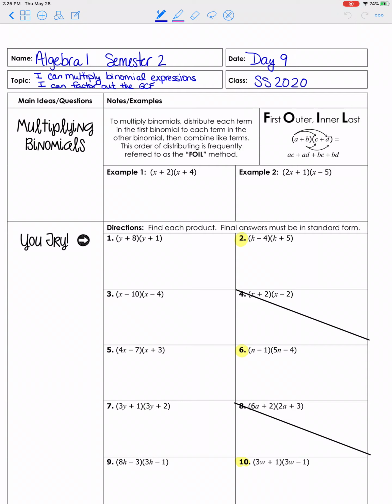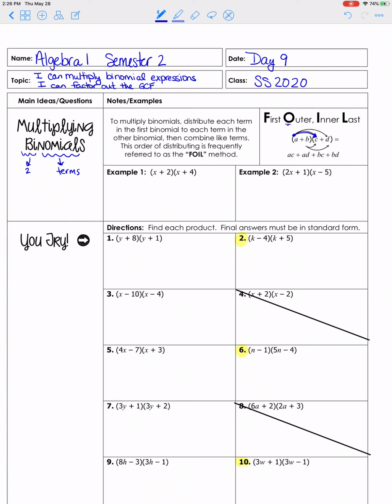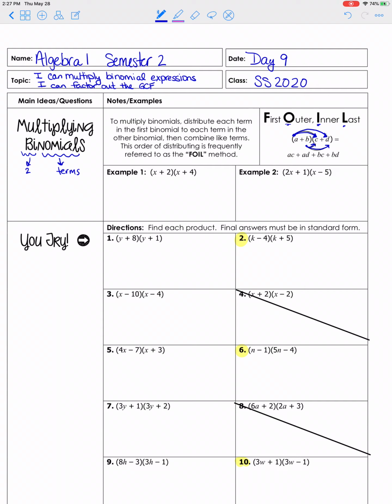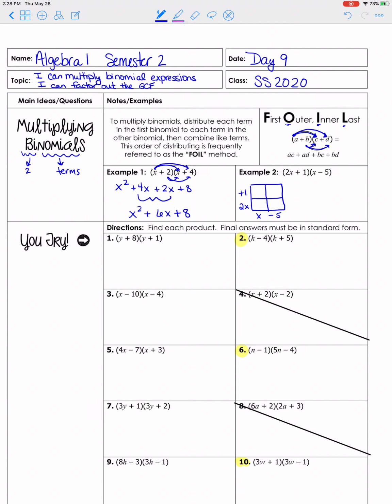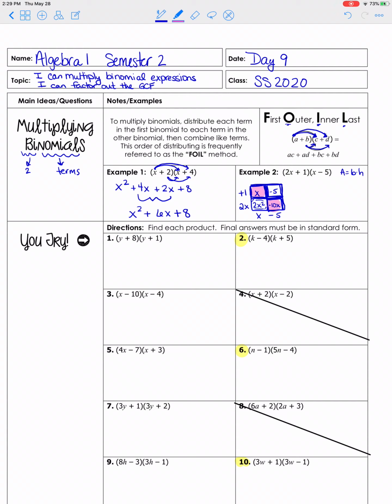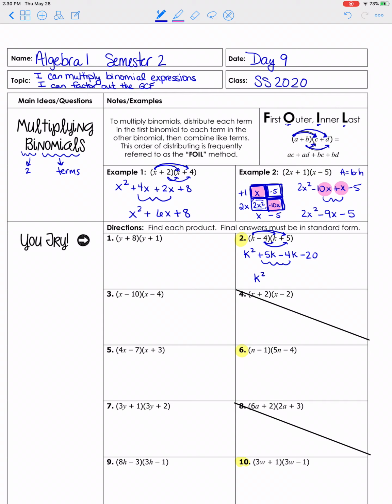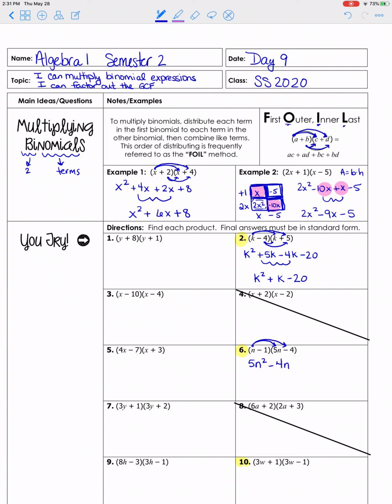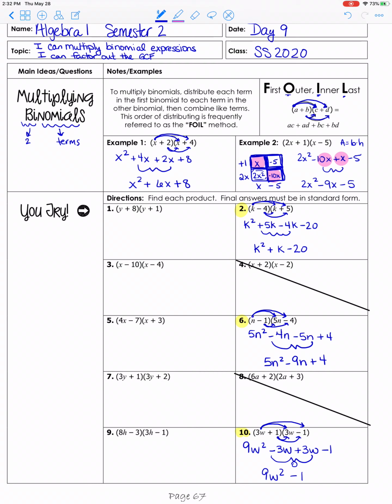SS A1 S2 Day 9